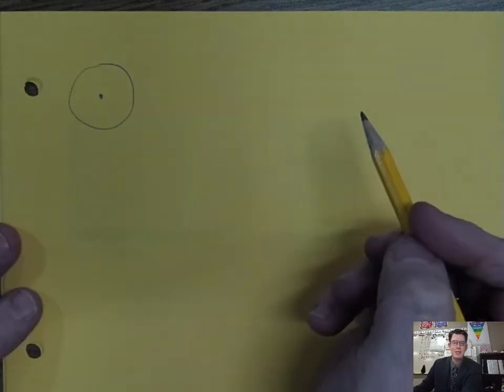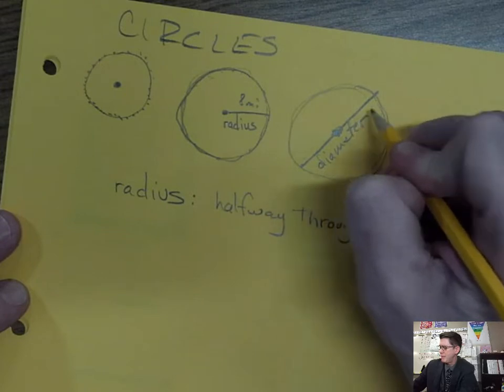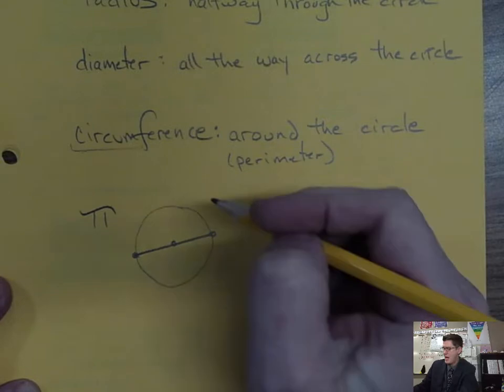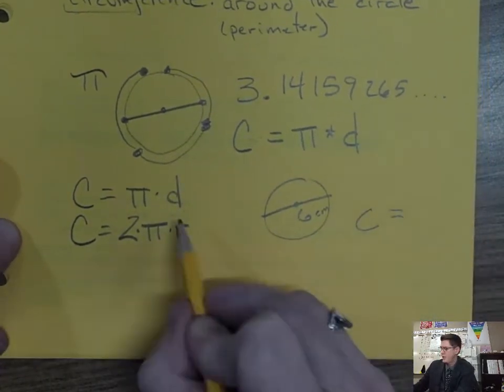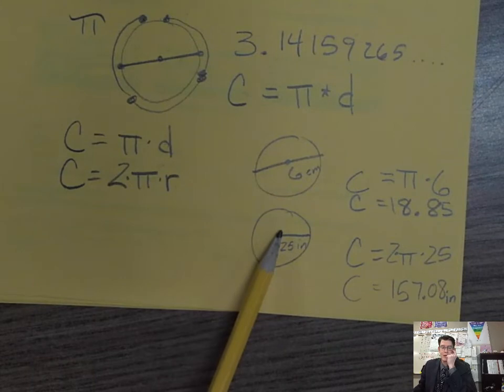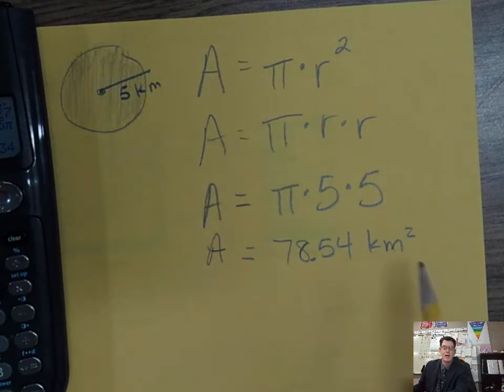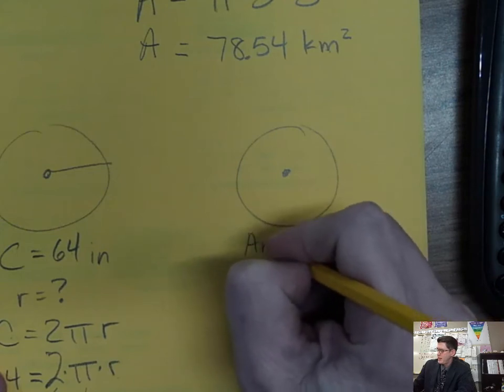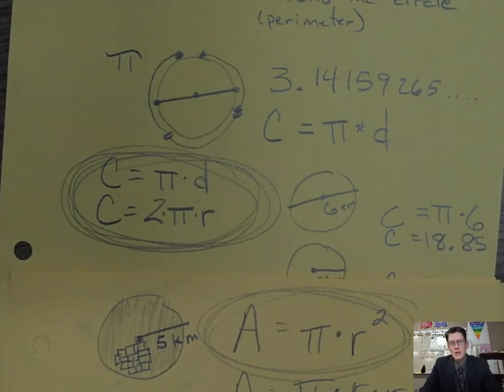Geometery: Circles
We discuss radius, diameter, circumference, and area